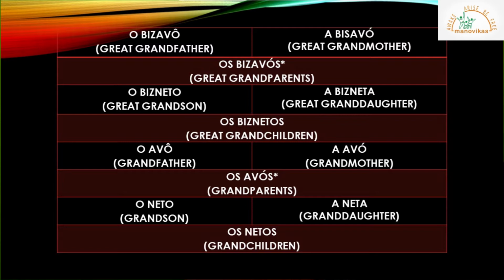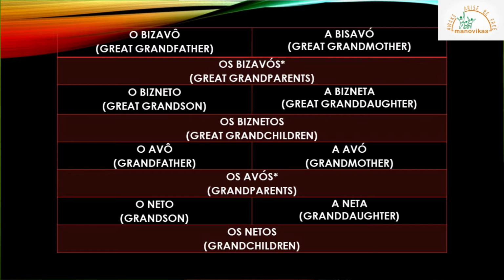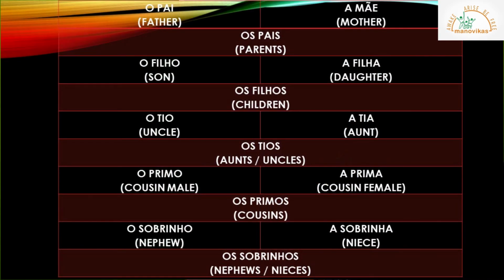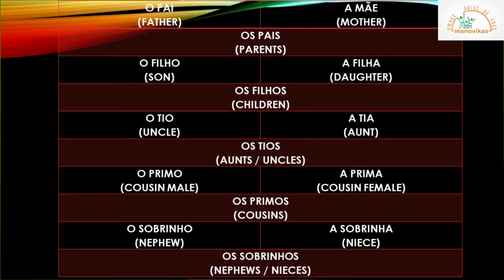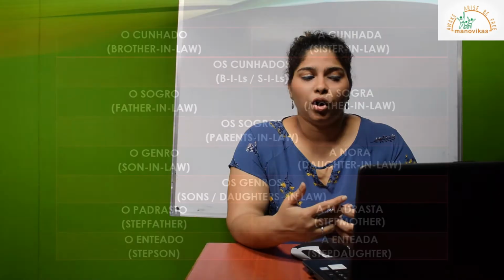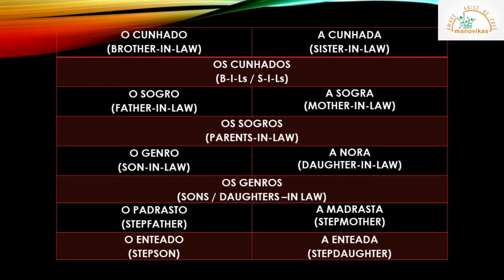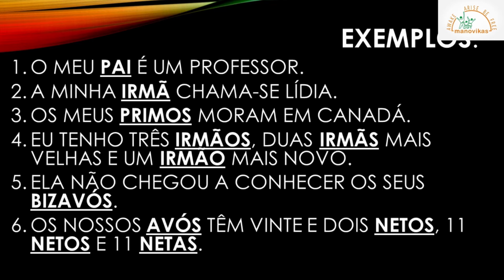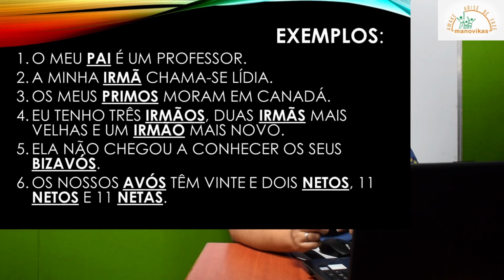VIII - Portuguese -A FAMILIA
A FAMILIA